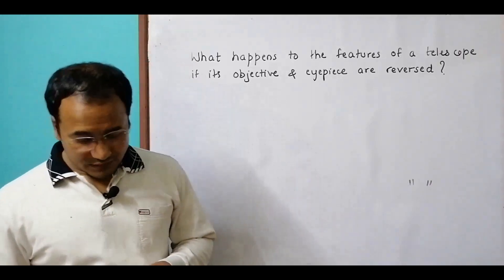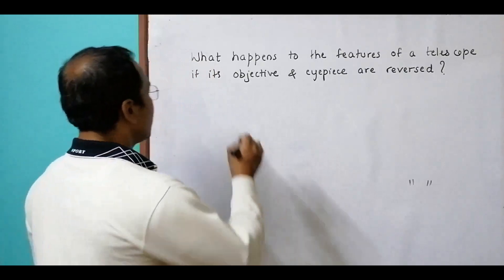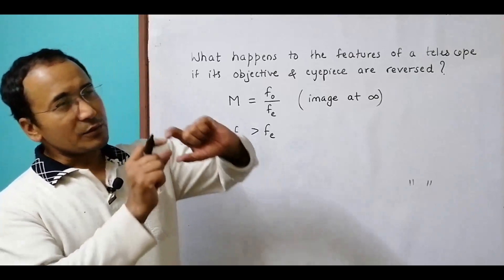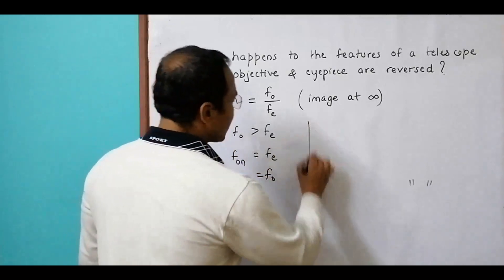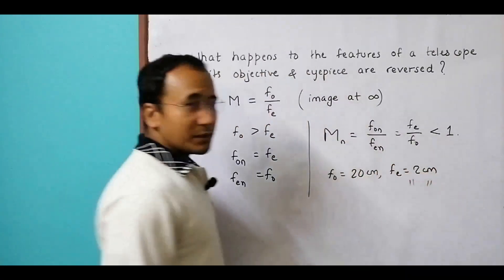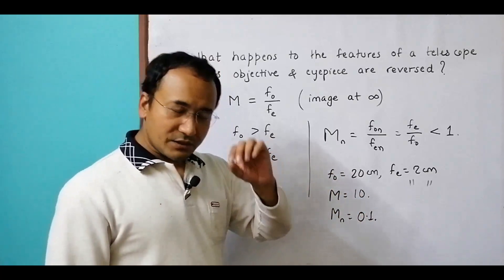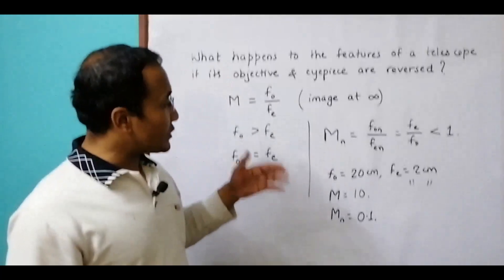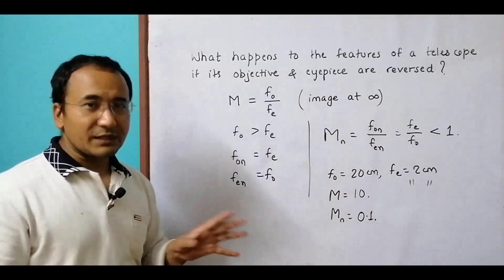What happens when objective and eyepiece is reversed in a telescope?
This video tries to explain what happens to the features of a telescope when the position of objective and eyepiece lens are reversed.

It is found that the magnification will decrease. The ratio of magnification becomes reverse.

Chapter - OPTICAL INSTRUMENTS